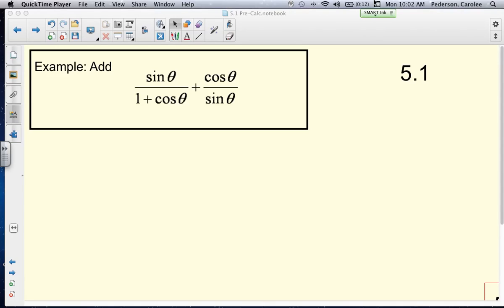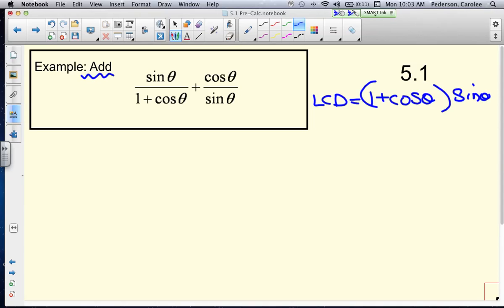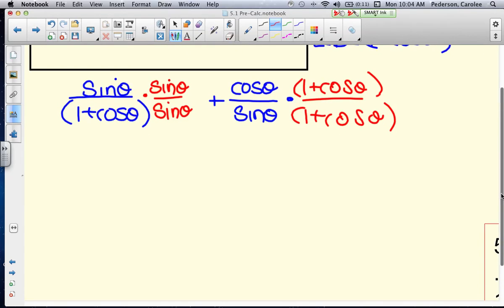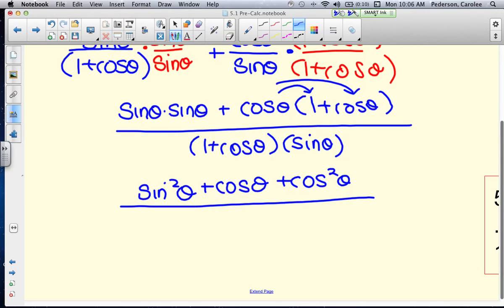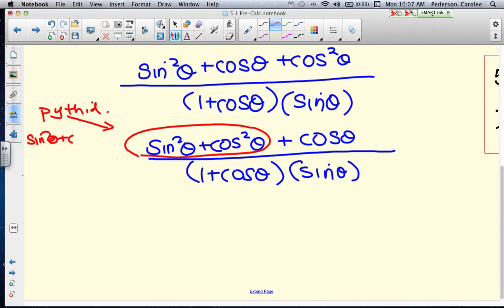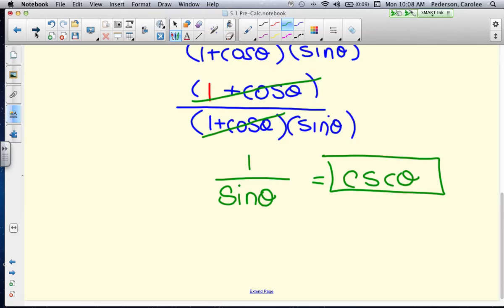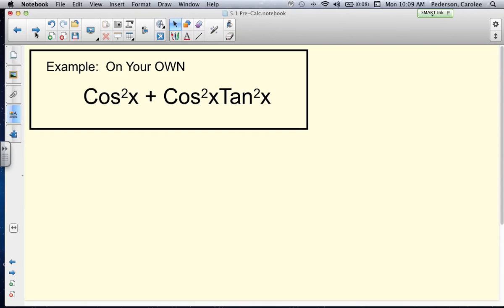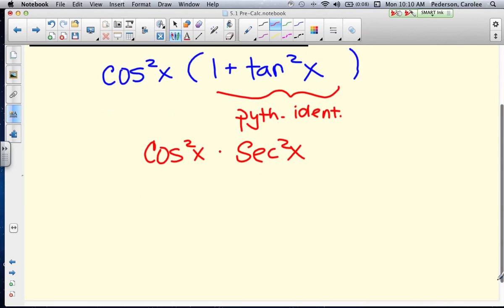5 1 Day 1 Part 3 PreCalc